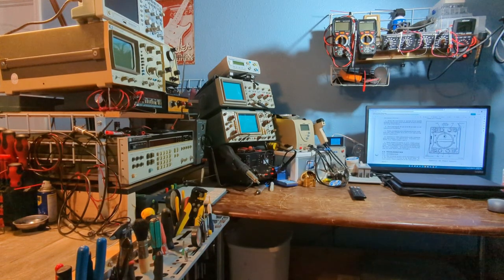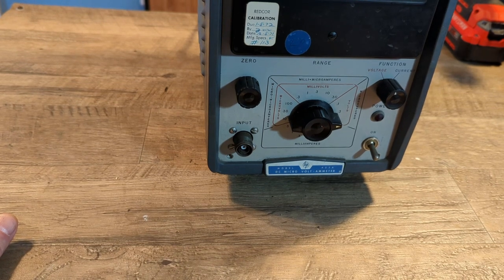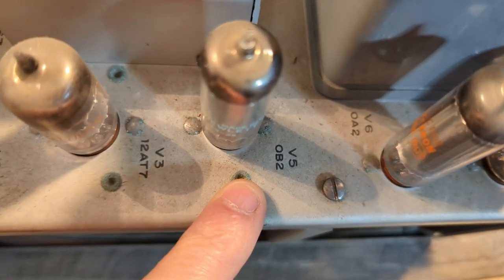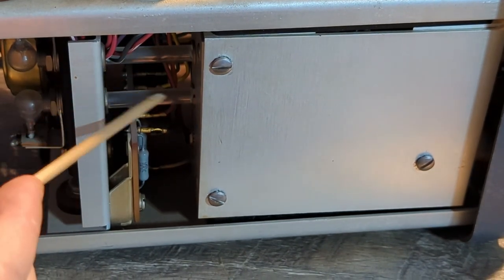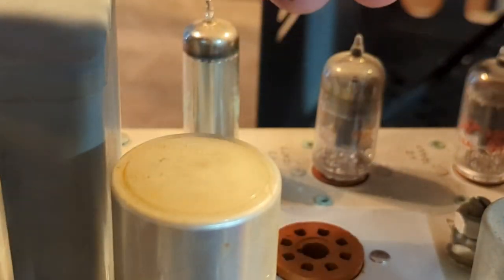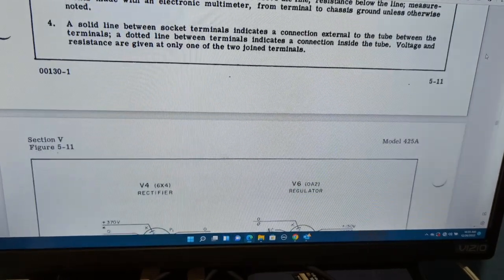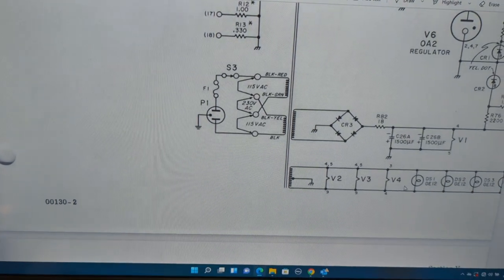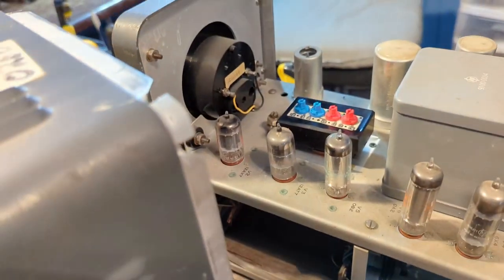1959 HP 425A MicroVolt-Ammeter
Initial inspection of a HP 425A MicroVolt-Ammeter